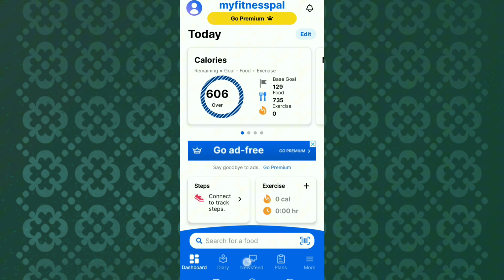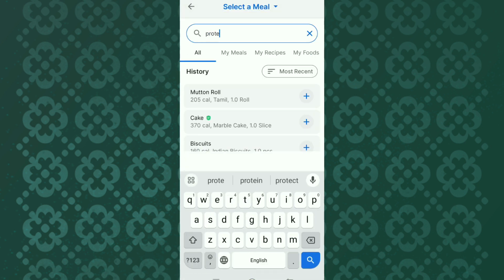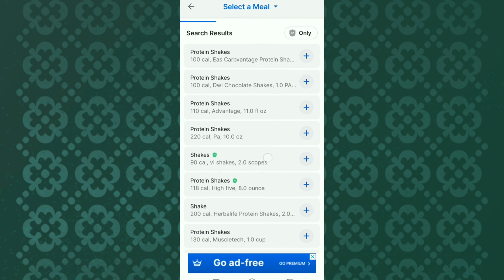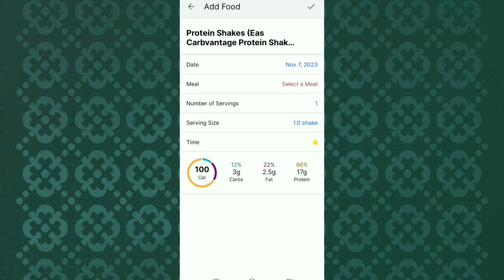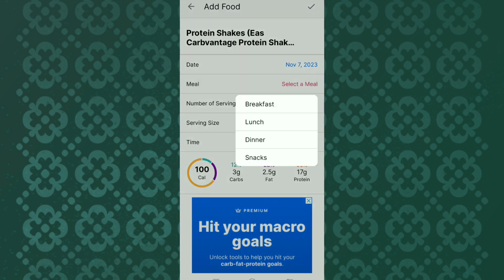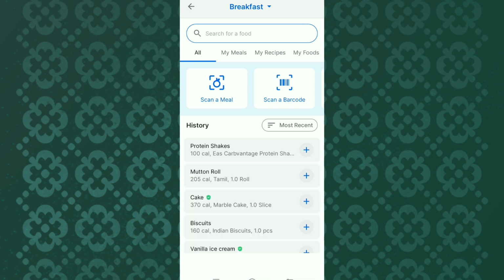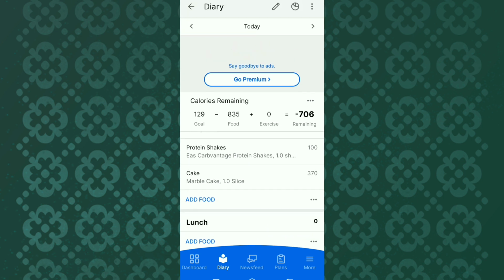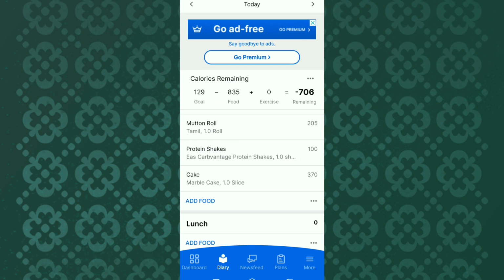(2024 Updated) How to Add Protein Shakes to My Fitness Pal App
"Integrating Protein Shakes into My Fitness Pal App: A Complete Guide with Tips and Tricks"

Are you looking for ways to incorporate protein shakes into your My Fitness Pal app? In this comprehensive guide, we will walk you through the process step by step, offering valuable tips and tricks to make the most out of your fitness journey. Learn how to seamlessly add protein shakes to your daily intake, track your progress, and achieve your fitness goals. Whether you're a fitness enthusiast or a beginner looking to improve your nutrition, this video has got you covered. Watch now and take your fitness game to the next level!

Queries Solved:
1. How to add protein shakes to My Fitness Pal app
2. Tips for integrating protein shakes into My Fitness Pal
3. Tracking protein shakes in My Fitness Pal